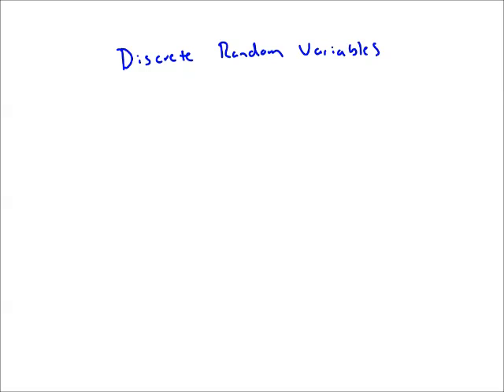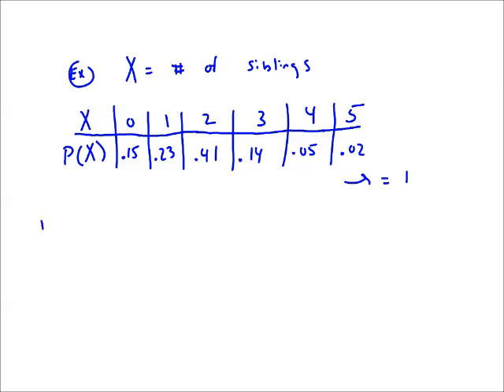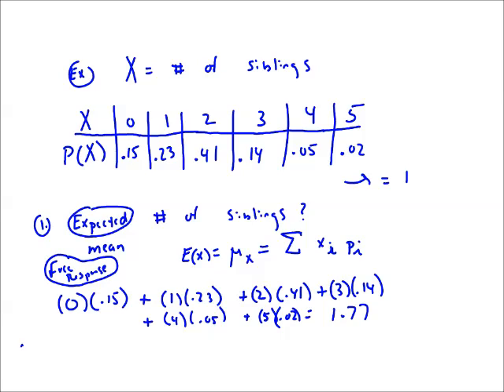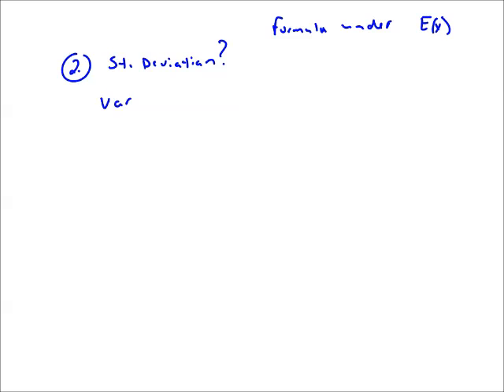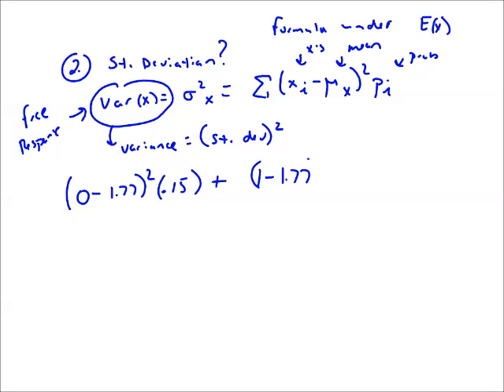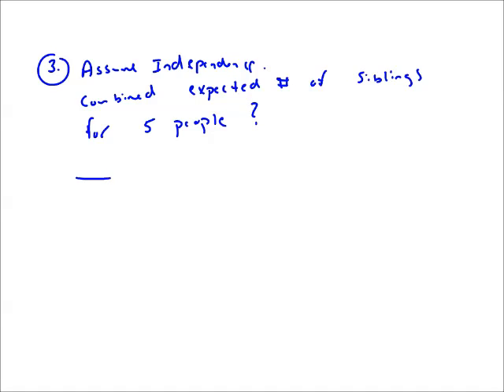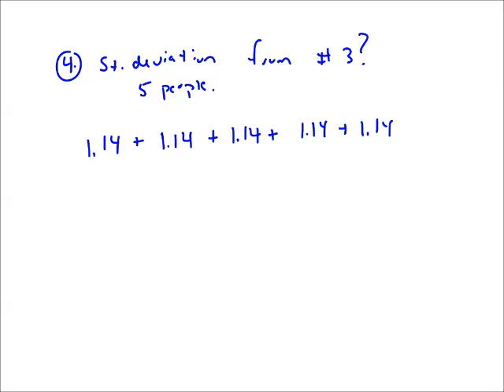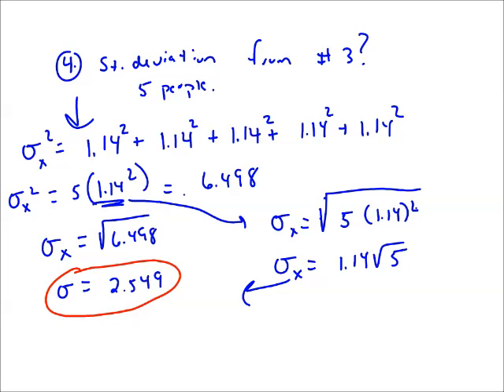DISCRETE Random Varibles